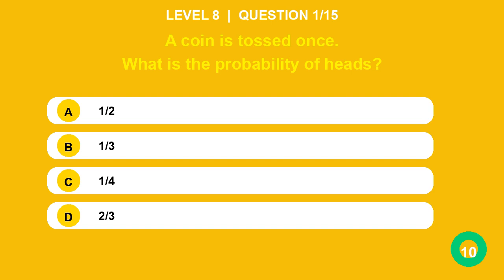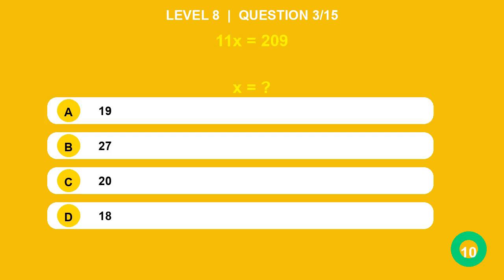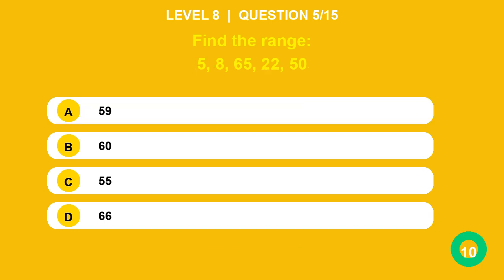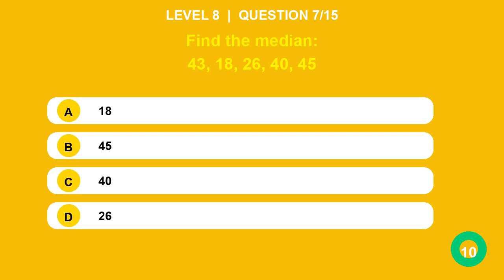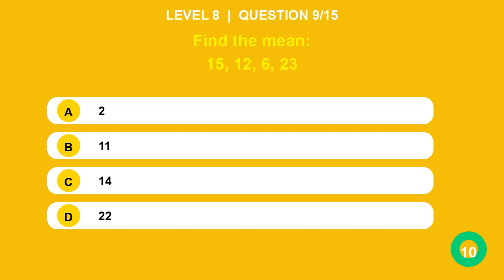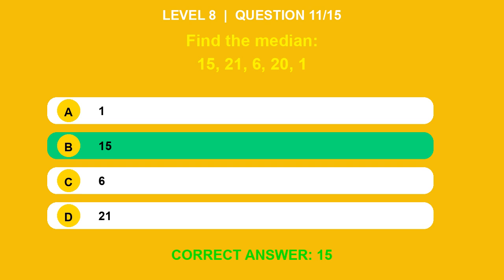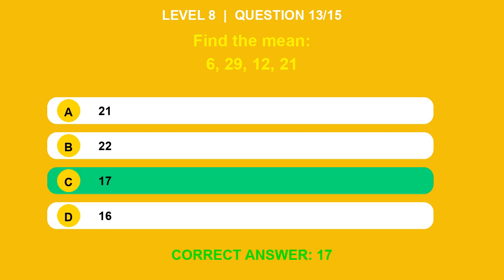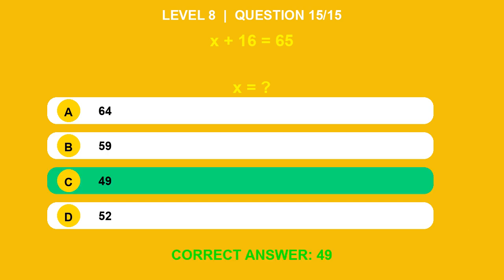Math Genius Challenge Level 8 Daily Bible Math Algebra Jul 15 2026